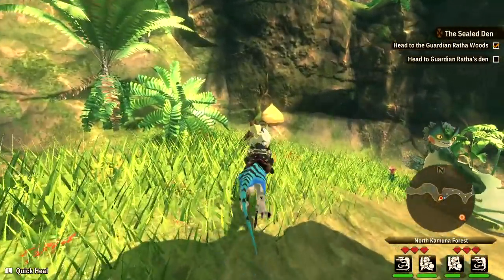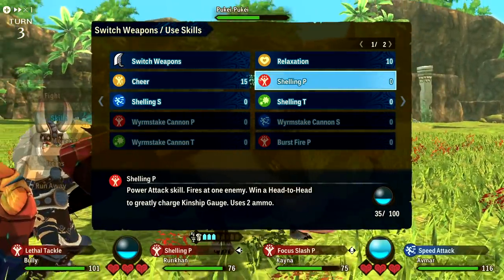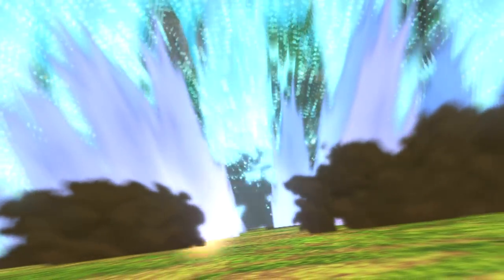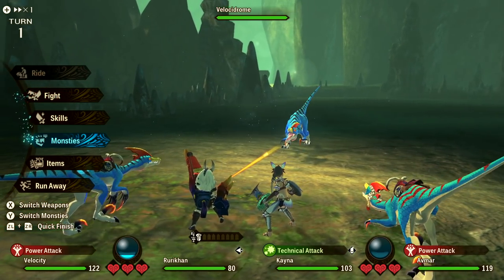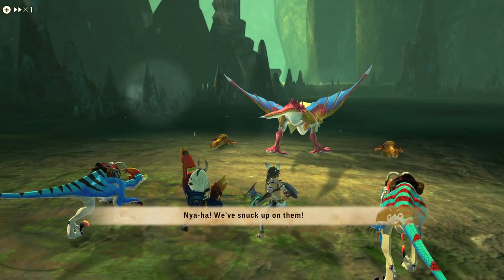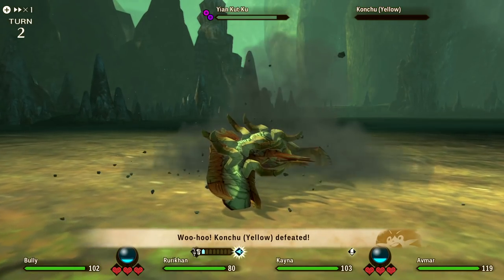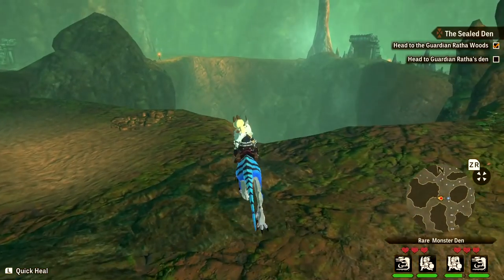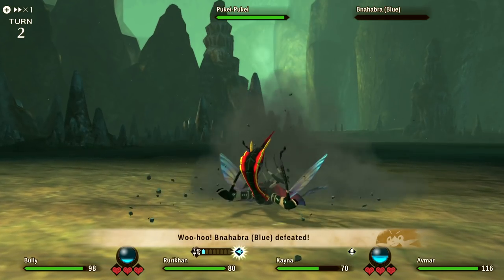So I Played the Monster Hunter Stories 2 Demo for 8 hours…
The Monster Hunter Stories 2 Wings of Ruin demo is now live on the eshop. So I went ahead and played it for 8 hours and had an absolute blast. What about you?